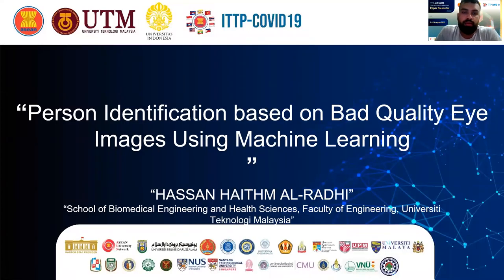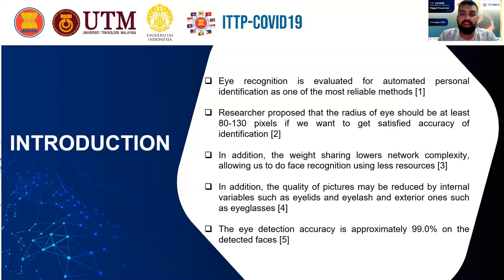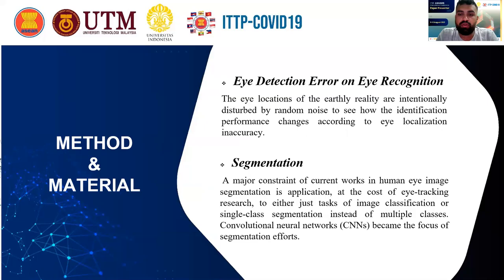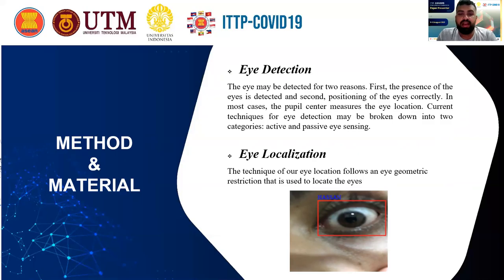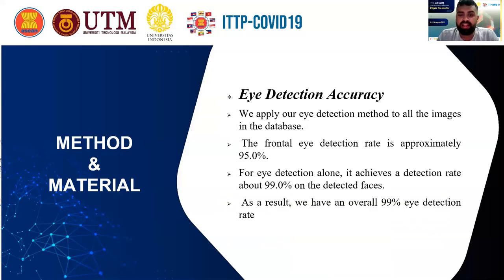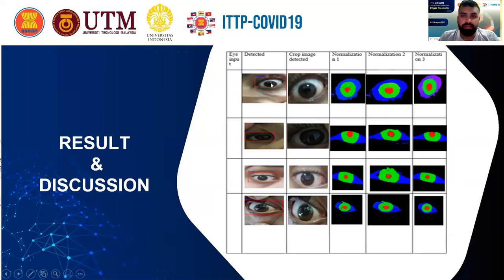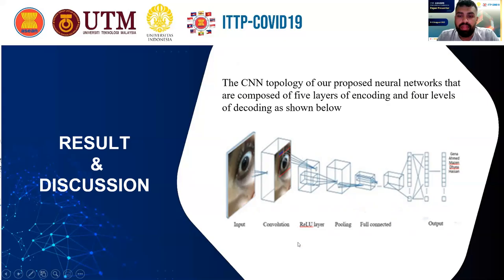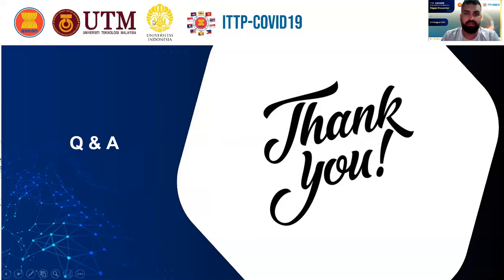Person Identification based on Bad Quality Eye Images Using Machine Learning - Hassan Al-Radhi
Track: Engineering and Natural Sciences
Paper ID: ITTP-T1-332
Paper Title: Person Identification based on Bad Quality Eye Images Using Machine Learning
Author name: Hassan Haithm Al-Radhi
Institution: Universiti Teknologi Malaysia
Country: Malaysia